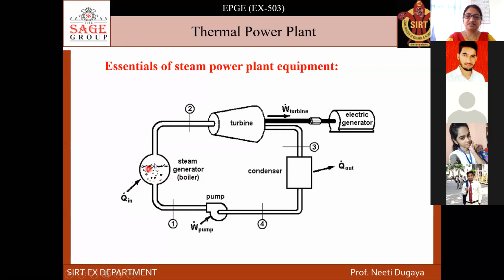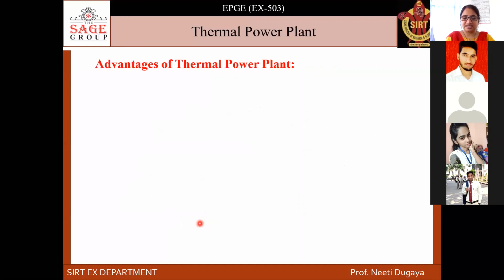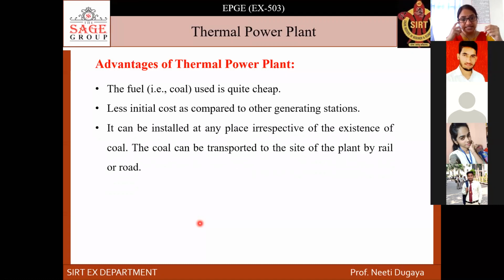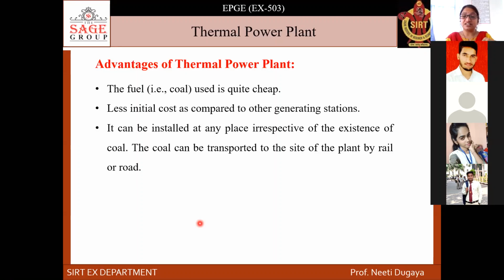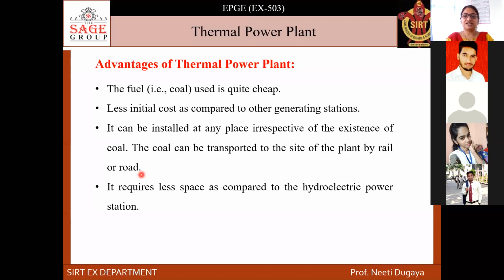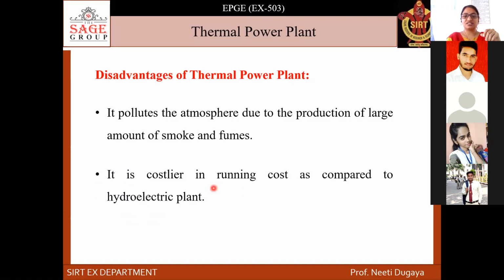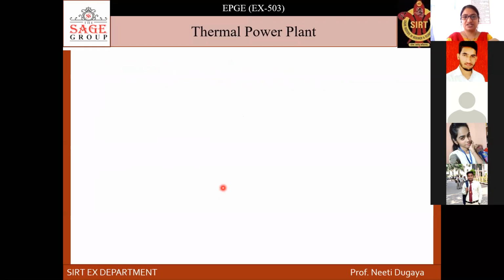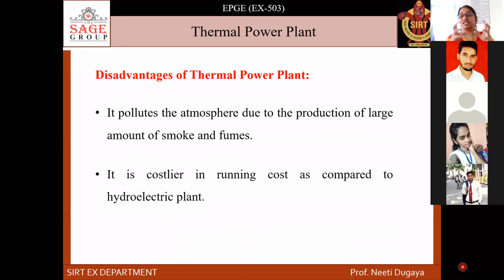Essentials, Advantages & Disadvantages of Thermal Power Plant by Prof. Neeti Dugaya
Subject Name: Electrical Power Generation & Economy
Subject Code: EX-503
Topic: Essentials, Advantages & Disadvantages of Thermal Power Plant
By: Prof. Neeti Dugaya